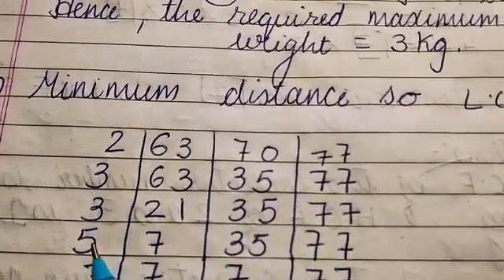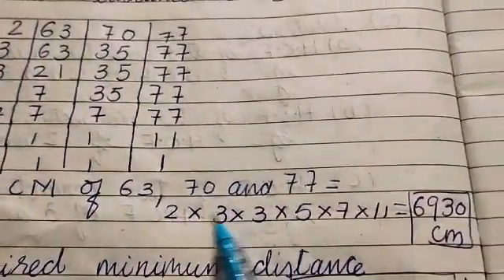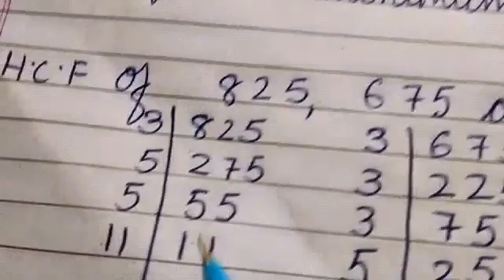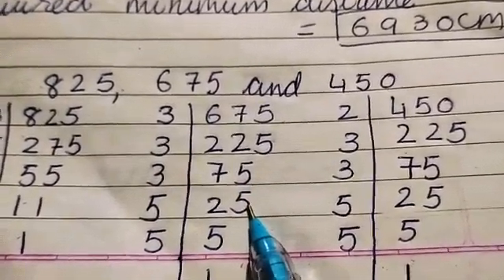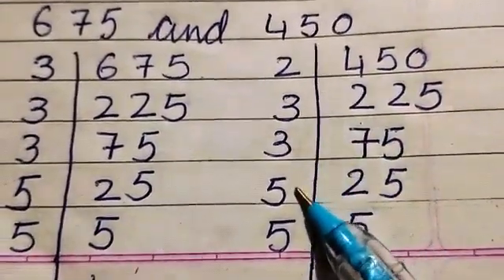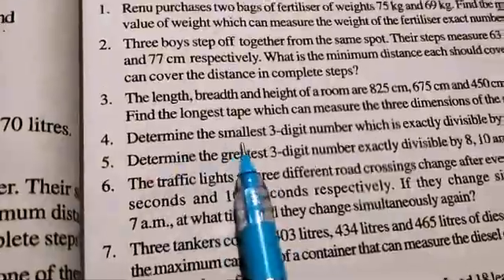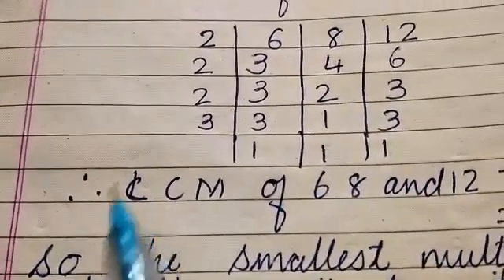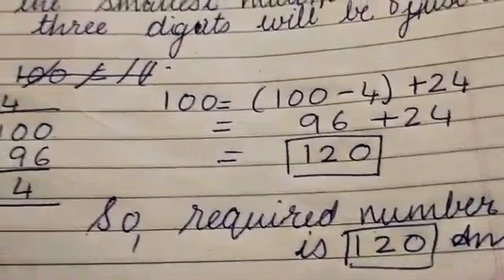Class 6 Maths Exe 3.7 (Q 1 to Q 4)